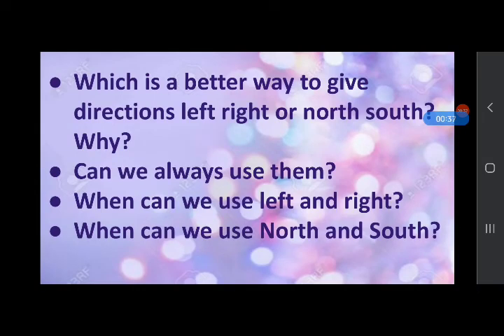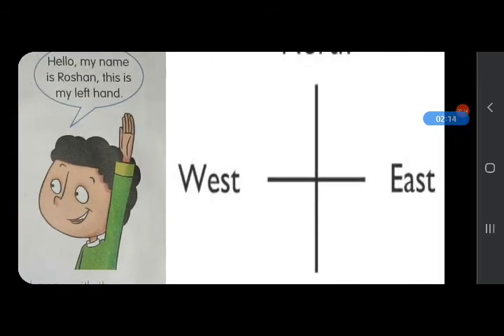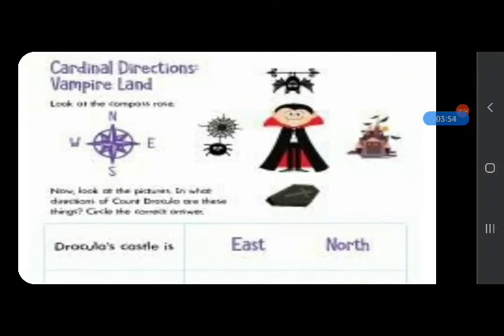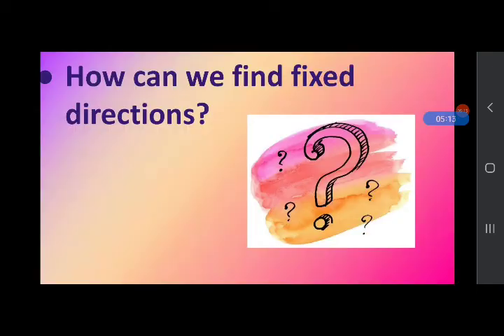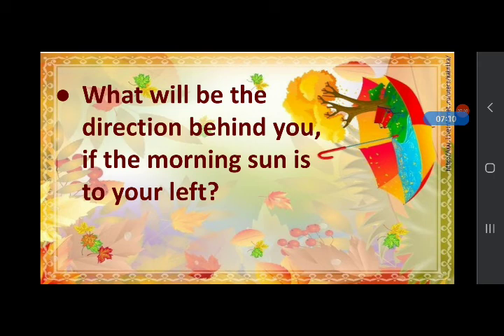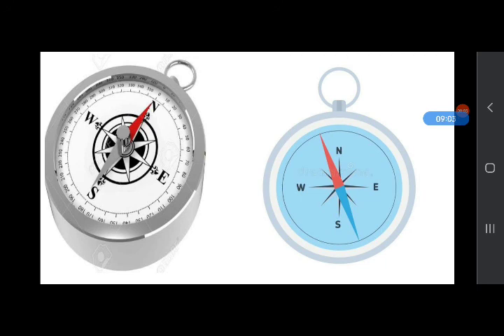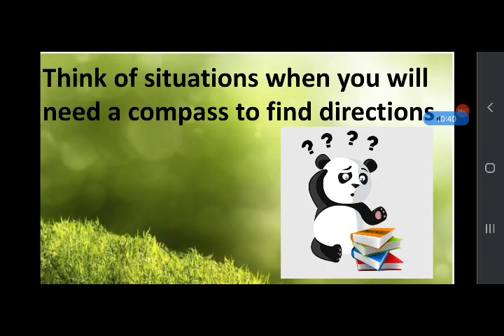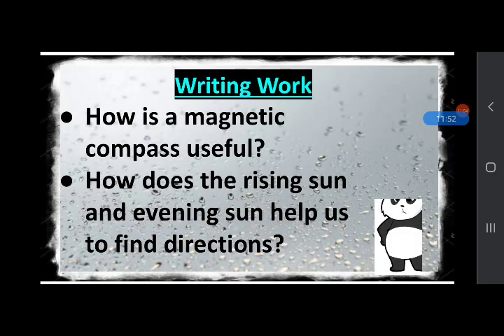G3 SS B 23 Finding Directions Rev. 19 Feb. 21